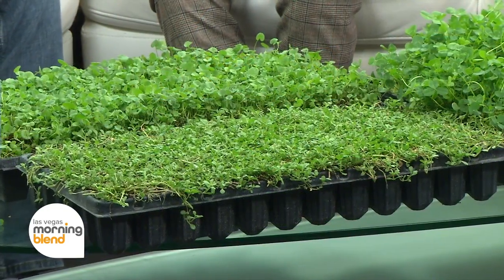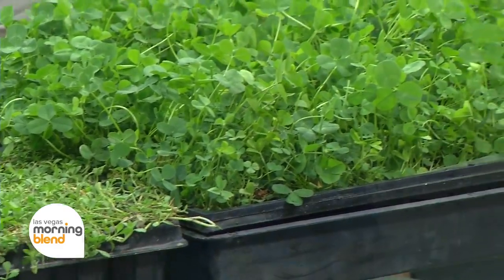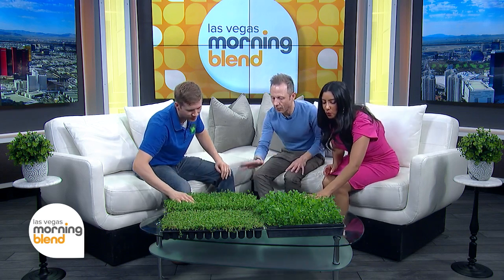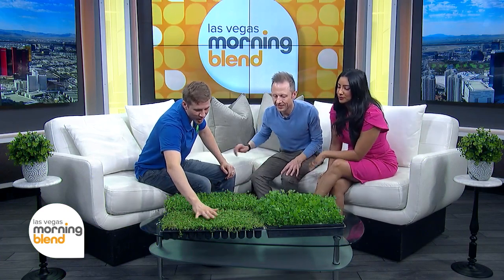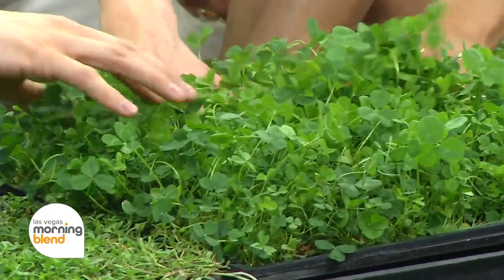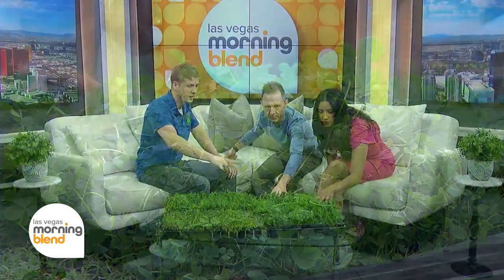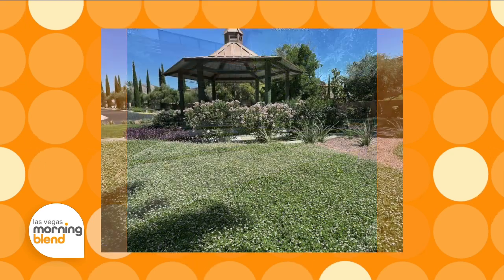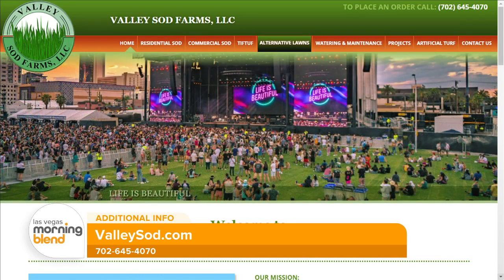Valley Sod Farms Offers Eco Friendly Lawn Solutions for SNWA Water Conservation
Jared Rosequist of Valley Sod Farms discusses alternative lawns that combat drought while maintaining the benefits of live grass, qualifying for SNWA’s AB356 rebate and using less water year-round.

"Las Vegas Morning Blend" airs at 9 a.m. weekdays on KTNV Channel 13 with hosts, Elliott Bambrough and Jessica Rosado.